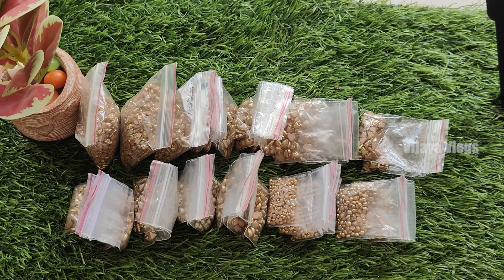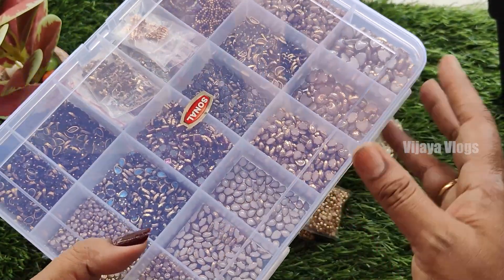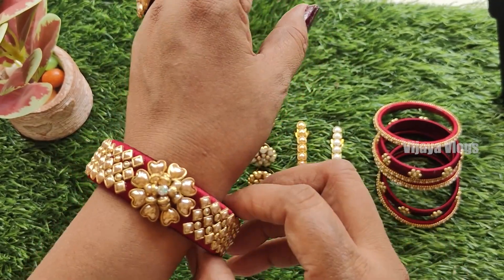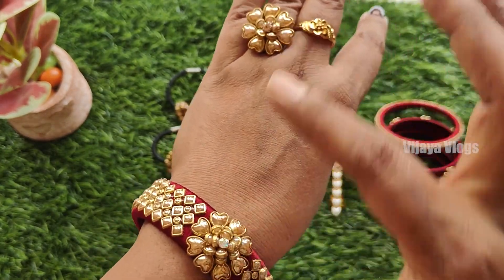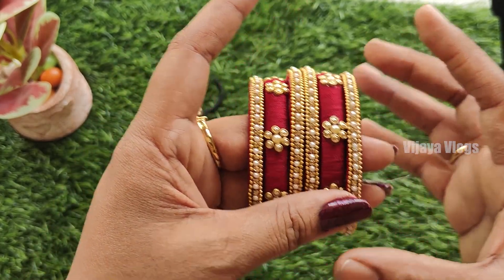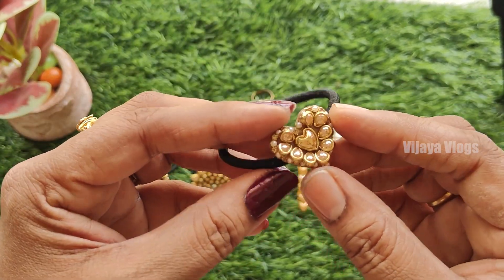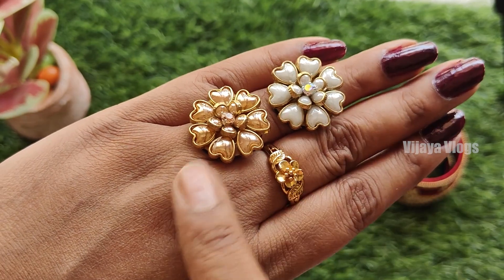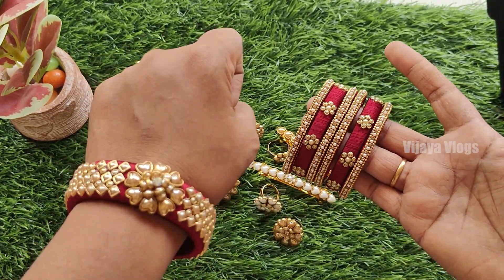ఎన్ని రకాల కుందన్స్ ఉన్నాయో పూర్తీ క్లారిటీ | Types Of Ceramic Kundans | Vijaya Vlogs